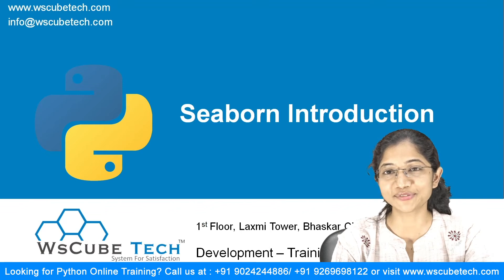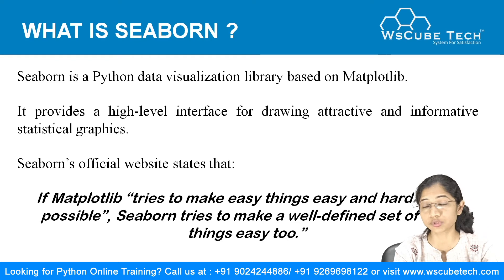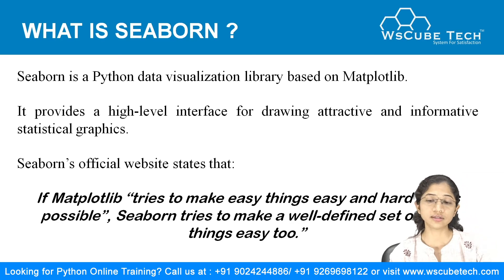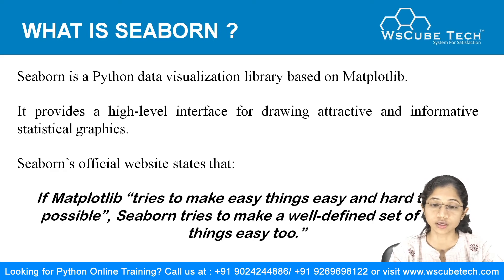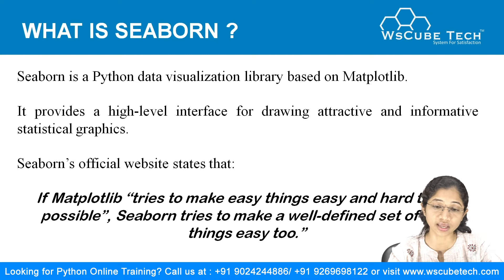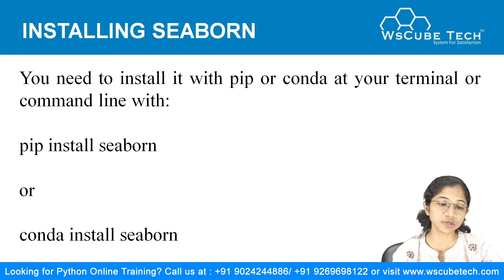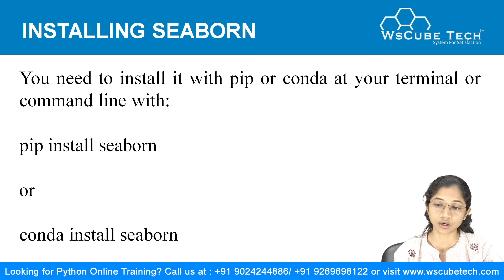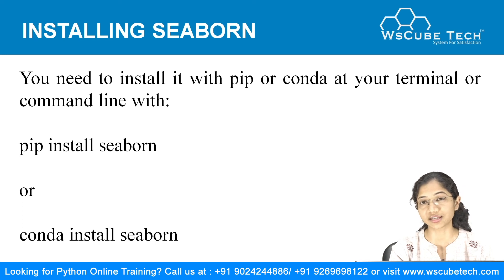Introduction to Seaborn library | What is Seaborn & How to Seaborn Work | Seaborn Tutorial #1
In this video, I am trying to explain about Introduction to Seaborn library in Seaborn library (in English). Please do watch the complete video for in-depth information.